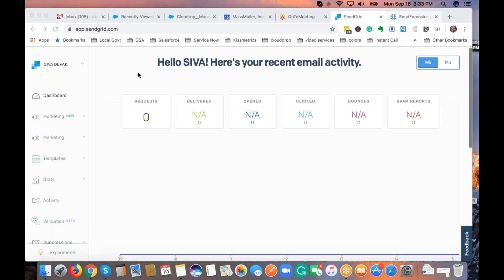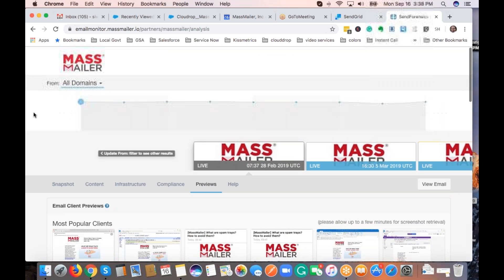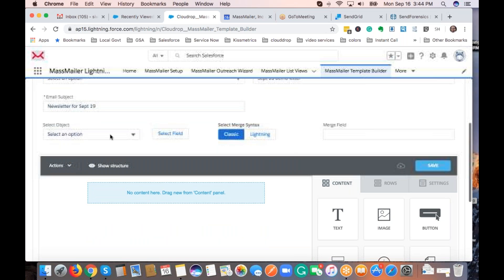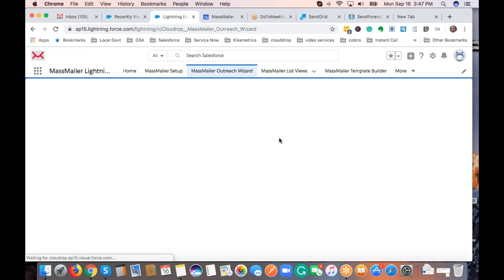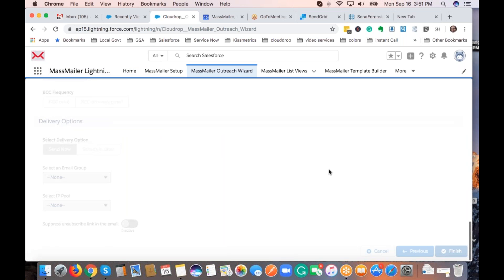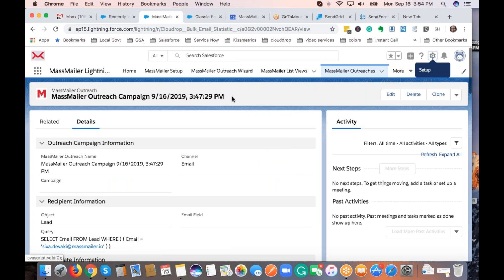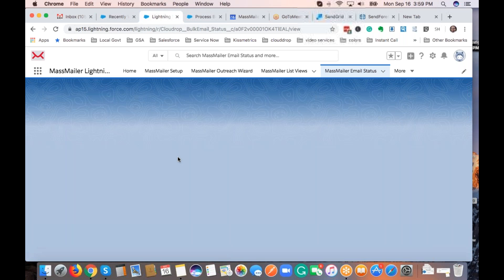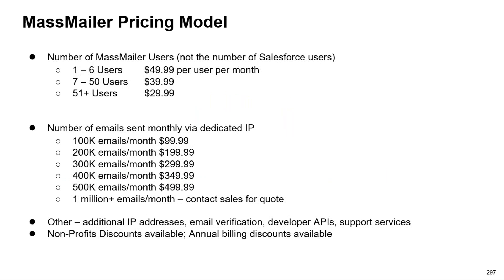MassMailer Presentation to Portland Salesforce Non profit User Group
MassMailer let us you send mass emails or single email natively from within Salesforce. You can send emails to any standard or the custom object. You can view the statistics like opens, clicks, bounces, and opt-outs, etc. You can send email alerts or the drip campaigns via the process builder. You can send emails from Salesforce List Views, Salesforce Campaign, or from the advanced MassMailer List Views. You can create templates using the drag and drop editor.

⏲️TIME STAMPS
00:00 - Intro
00:15 - Demo
30:37 - MassMailer Pricing Model

MassMailer